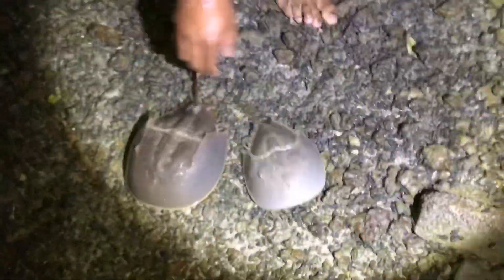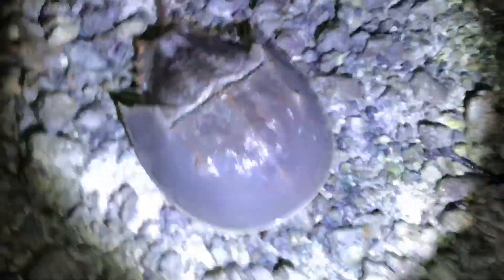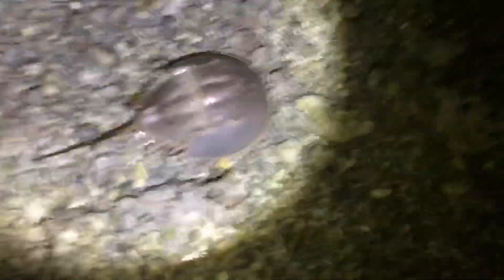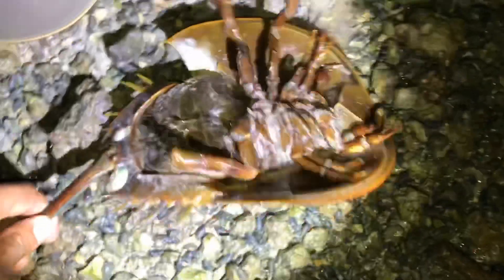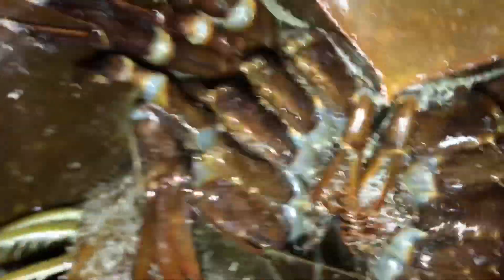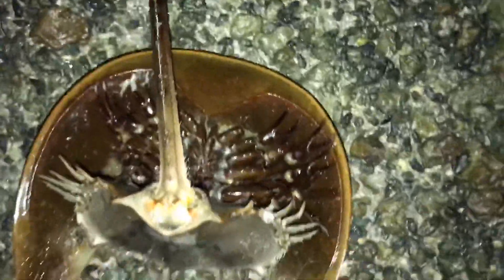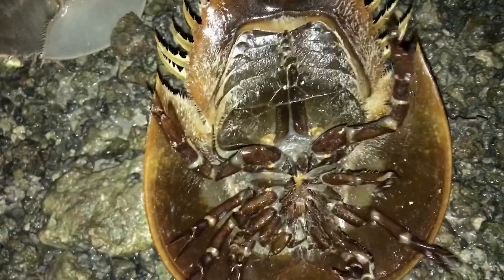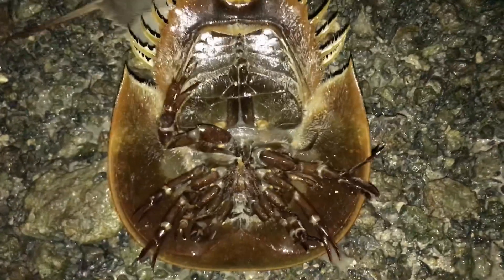Catching horseshoe Crabs!!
Rumors of an alien creature lurks in the mangroves Of the Florida Everglades.But it was no aliens but a horseshoe crab a prehistoric living fossil . this strange animals next on the 50 strangers animals on planet earth.The Horshoe crab sometimes called the sea spider is a marine AnthroPod that lives in muddy Waters near shallow beaches in the ocean.Looking just like something out of an early movie describes often mistaken for something from another world as pictures from this animal all over the Internet are labeled with alien tags